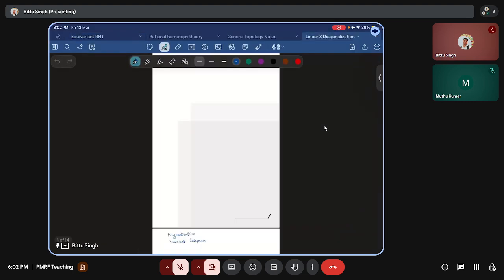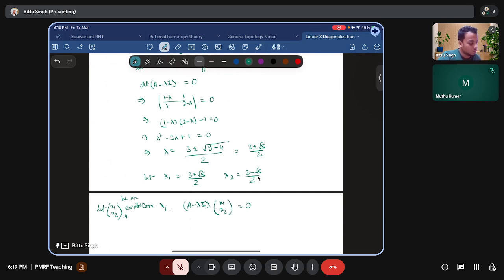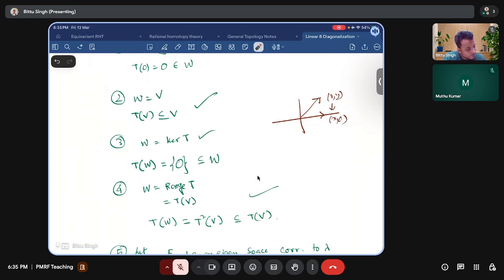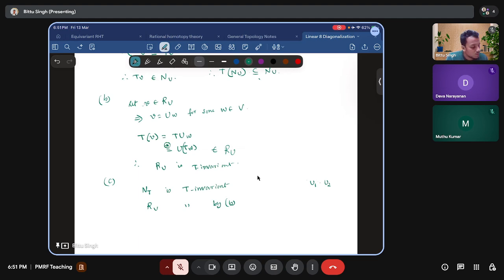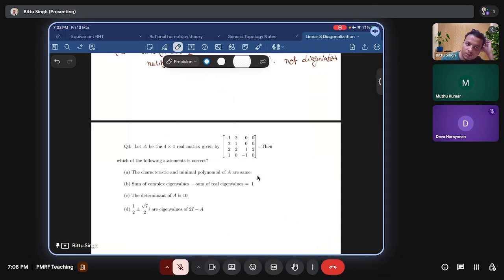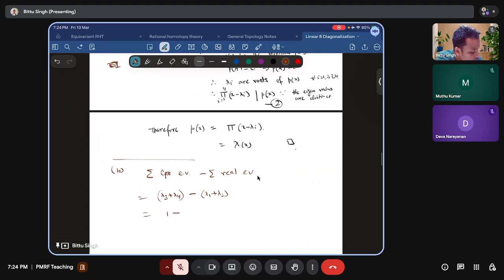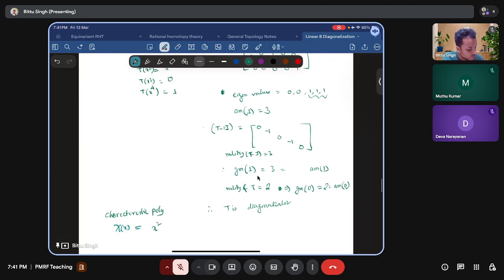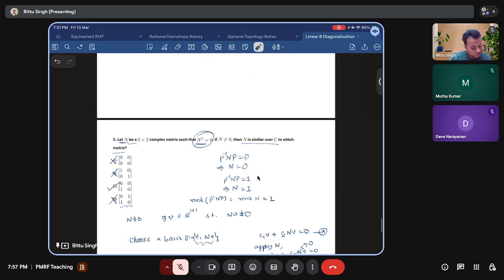Week 8: Diagonalization, invariant subspace